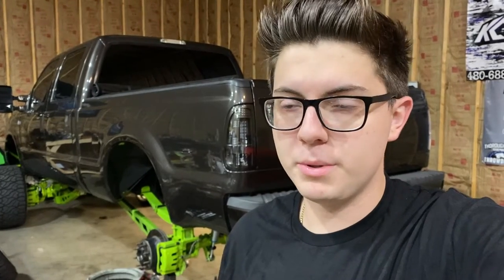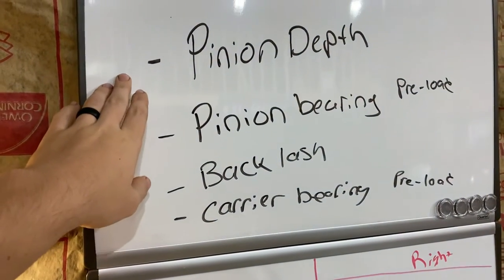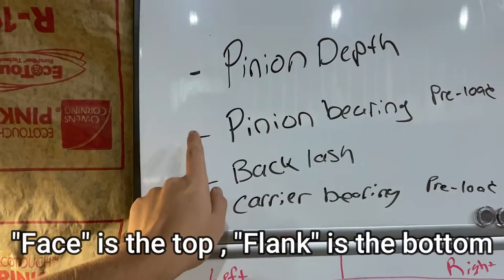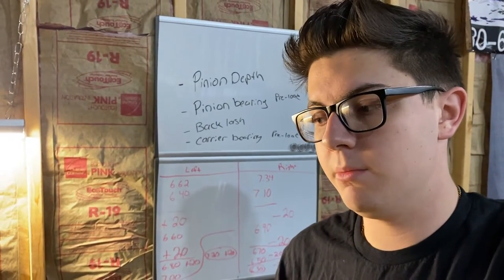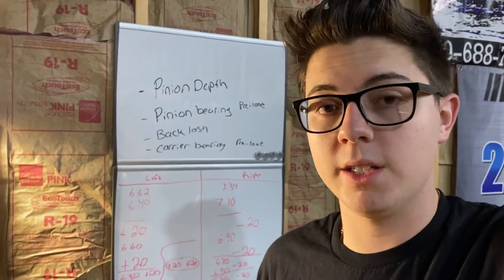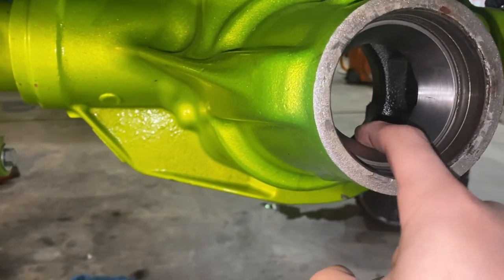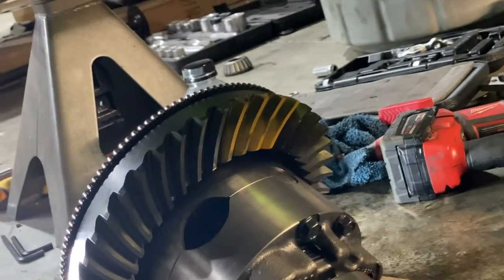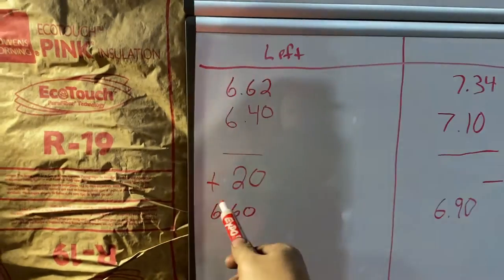REGEARING MY F250 REAR AXLE | STERLING 10.5 IN DEPTH | PART 2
In this video we utilize some products from Yukon Gear and Axle to regear our F250 from a 4.88 ratio down to a 3.73 ratio. Hope this helps some people feel better about regearing their truck at home.. DIY saves you money!

I will have a video on the front axle after this one is complete.

LINK TO PRESSURE WASHER :

LINK TO EXTENSION CORD :

LINK TO FOAM CANNON :

LINK TO GREAT POLISH FOR ALUMINUM WHEELS & MORE :

LINK TO GREAT STARTER CAR WASH KIT :

LINK TO GOOD CHROME / ALUMINUM WHEEL CLEANER :

LINK TO GOOD DETAILING BRUSH KIT :